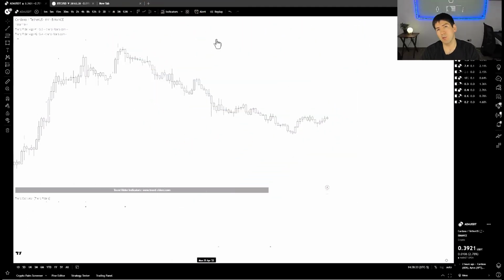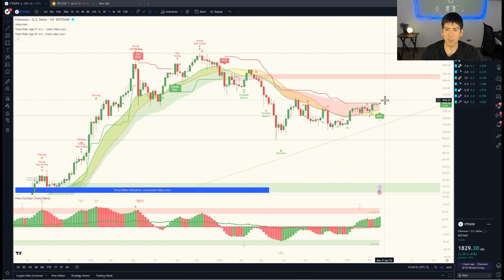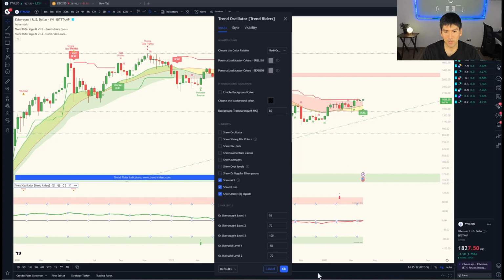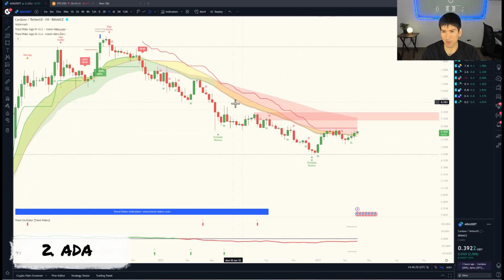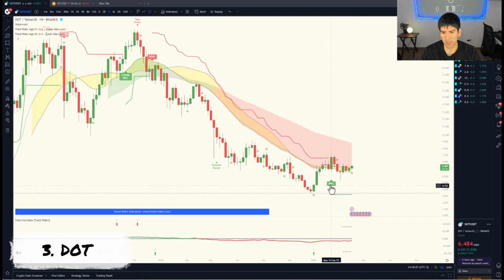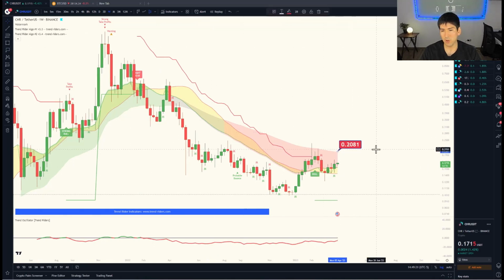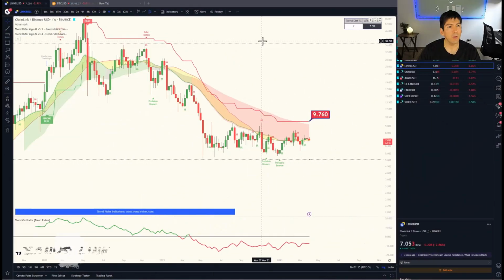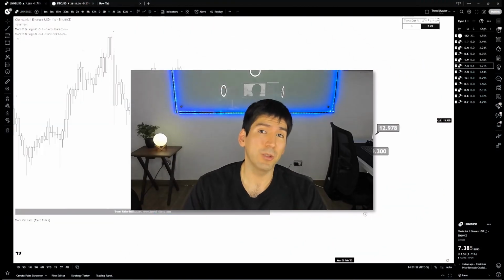5 Altcoins to Watch: Key Levels & Mid-Term Potential | Altcoin Spotlight 🔥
In today's Altcoin Spotlight, we're diving into 5 promising altcoins with significant potential for the mid-term. We'll cover key levels to watch and provide insights on how these projects could shape the future of the crypto market. Don't miss out on these potential gems!

⏰ Timestamps:
0:00 - Introduction
0:26 - Altcoin 1 Overview & Key Levels
2:39 - Altcoin 2 Overview & Key Levels
3:31 - Altcoin 3 Overview & Key Levels
4:08 - Altcoin 4 Overview & Key Levels
4:39 - Altcoin 5 Overview & Key Levels
5:12 - Bonus
11:00 - Wrap-up & Final Thoughts

💰 Start Trading with BingX :
Elevate your trading experience with BingX, our preferred trading platform, you can trade crypto , spx and nasdaq in one place!

🔥 Unlock Premium TradingView Membership (Access Tons of Free Indicators):
Discover a treasure trove of premium indicators and tools with TradingView Membership.